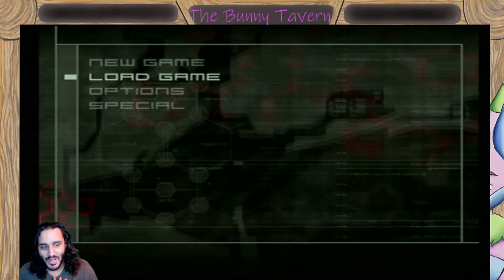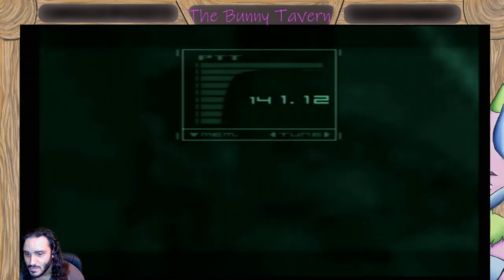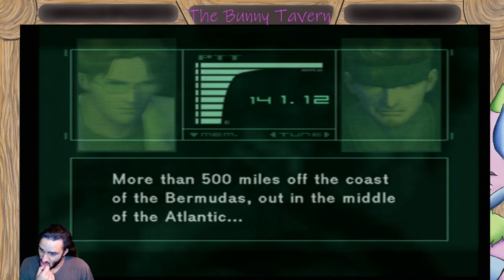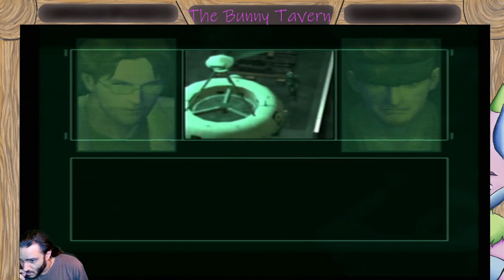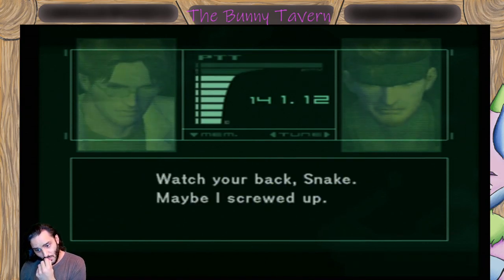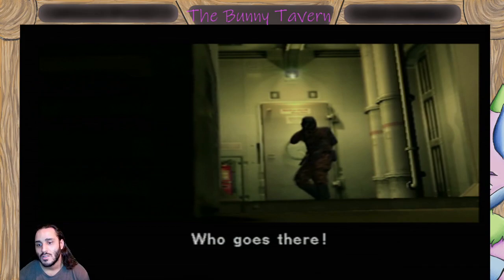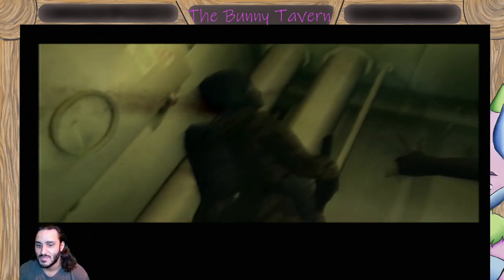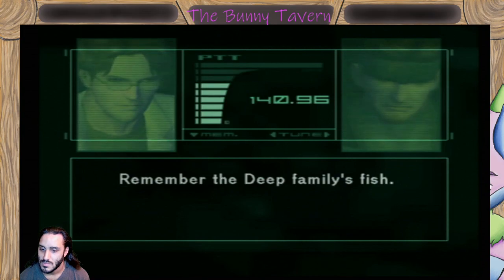Long and grueling sections - Metal Gear solid 2: Tanker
Lets play some metal gear solid 2 and enjoy ourselves a bit. It has been a long time since i played this game but i still enjoy it. I will be getting lost a lot

Art by @peachy-kaiju on tumblr/twitter